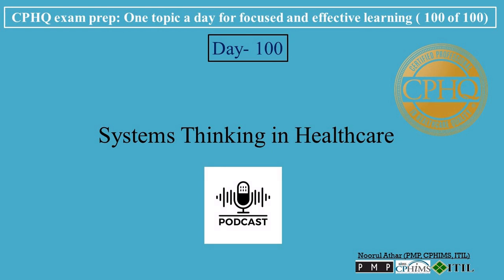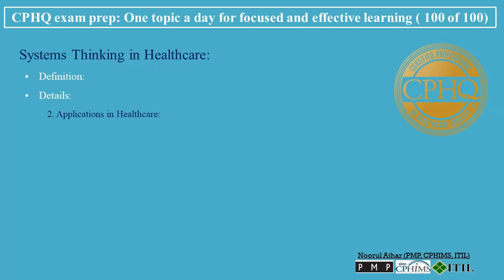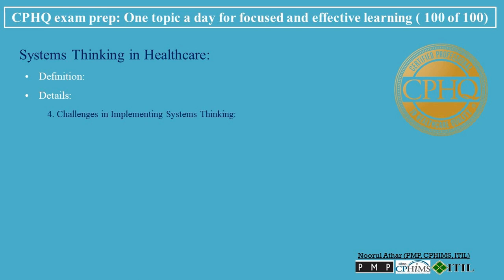CPHQ exam prep | Systems Thinking in Healthcare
00:00   Systems Thinking in Healthcare
Systems thinking offers a holistic approach to healthcare, crucial for addressing the complex interplay of factors influencing patient care and healthcare delivery.
00:25   • Definition:
Systems thinking in healthcare is an analytical approach that views challenges or problems as parts of a broader, interconnected system. It emphasizes understanding the relationships and interactions among various components within the healthcare system, including patient care, administrative processes, and technology.
• Details:
00:46   1. Holistic Problem-Solving:
• Interconnectedness: Recognizes how different aspects of healthcare (e.g., care delivery, policy, economics) are interrelated and impact each other.
• Beyond Immediate Issues: Focuses on understanding underlying causes and systemic issues rather than solely addressing immediate problems.
01:10   2. Applications in Healthcare:
• Patient Care: Examining how various aspects of patient care, from clinical treatment to patient communication, work together.
• Operational Efficiency: Understanding how different administrative and operational processes influence healthcare delivery and outcomes.
• Policy Impact: Assessing how policies at various levels affect healthcare practices and patient experiences.
01:38   3. Benefits of Systems Thinking:
• Comprehensive Solutions: Aids in developing solutions that address root causes rather than just symptoms.
• Improved Outcomes: Can lead to more effective and sustainable improvements in patient care and health outcomes.
• Enhanced Collaboration: Encourages collaboration and integrated efforts across different disciplines and departments.
02:02   4. Challenges in Implementing Systems Thinking:
• Complexity of Healthcare Systems: Navigating the complexity and scale of healthcare systems can be challenging.
• Resistance to Change: Overcoming traditional siloed thinking and encouraging a more integrated approach.
• Knowledge and Training: Ensuring healthcare professionals have the knowledge and skills to apply systems thinking.
02:27   5. Impact on Healthcare Delivery:
• Quality of Care: Promotes a higher quality of care by considering all aspects of the healthcare system.
• Policy and Strategy Development: Informs the development of more effective healthcare policies and strategies.
• Patient-Centered Care: Supports a more patient-centered approach by recognizing the wide range of factors affecting patient experiences and outcomes.
02:52   Conclusion:
Systems thinking is a powerful tool in healthcare, enabling a comprehensive understanding of the multifaceted nature of healthcare delivery and patient care. By adopting a systems thinking approach, healthcare providers and administrators can develop more effective, holistic strategies and solutions that address the root causes of challenges, leading to better health outcomes, improved patient care, and more efficient healthcare systems. This approach requires a shift from traditional linear problem-solving to a more integrative and collaborative mindset, embracing the complexity and interconnectedness of the healthcare environment.

cphq
cphq mastery
محاضرات cpha
کورس cphq
شهادة cphq
بالعربي cphq
cphq for arab
امتحان cphq

cphq certification
cphq exam
cphq exam fees
cphq recertification
Book
cphq salary